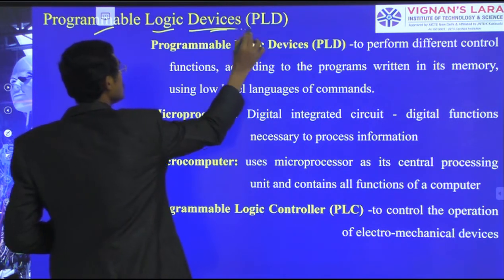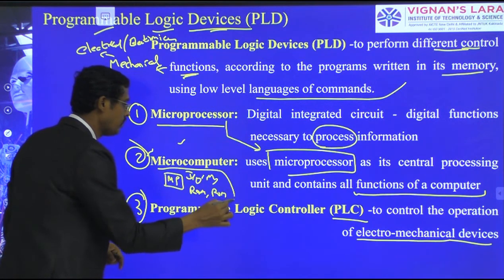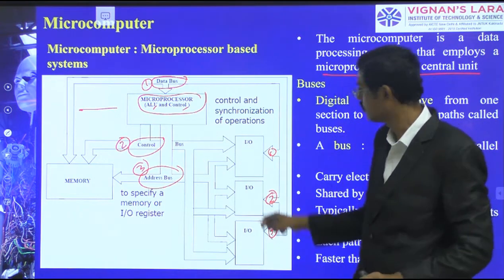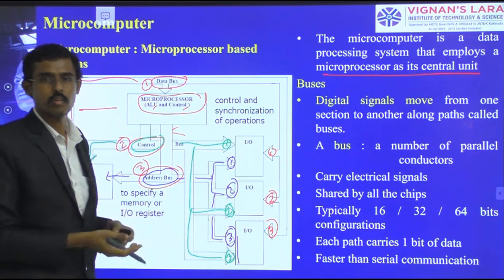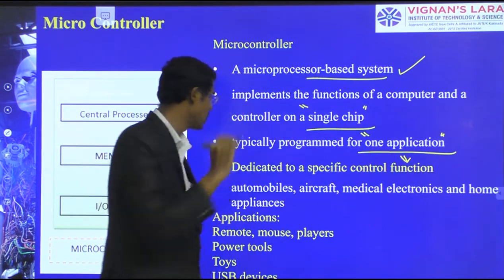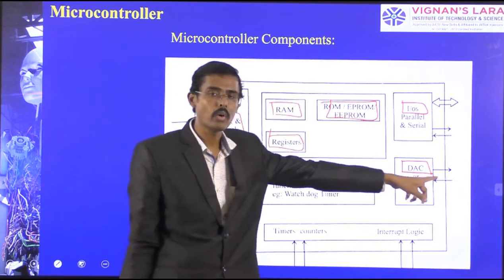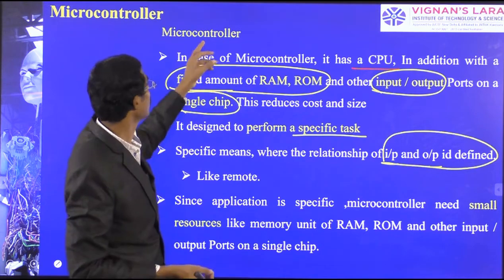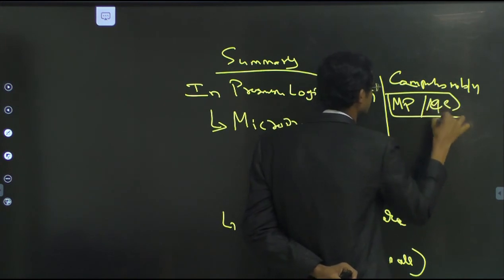Mechatronics-Unit 4: Class 3-JNTUK- Programmable Logic Device: Microcontroller-Component-Application